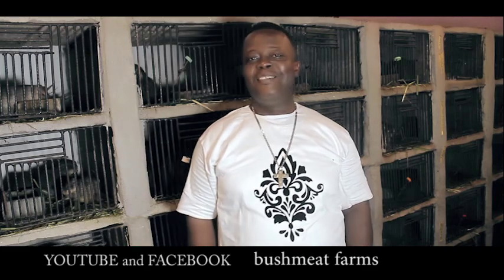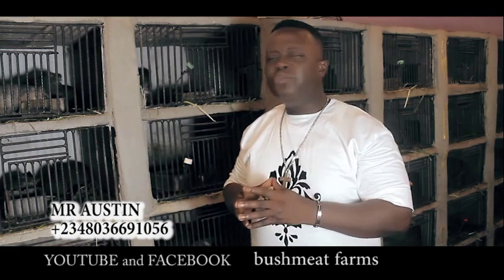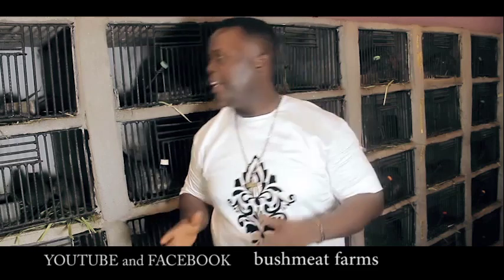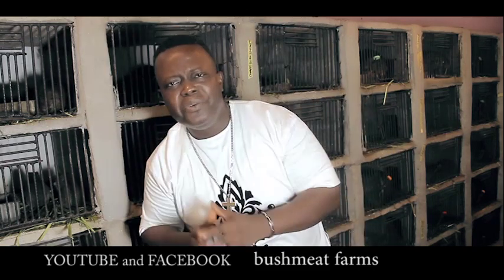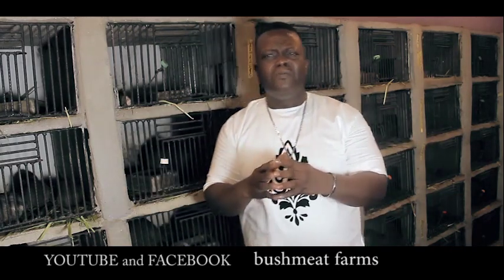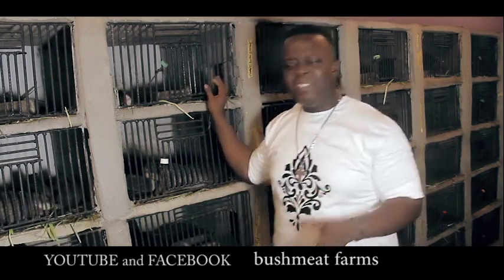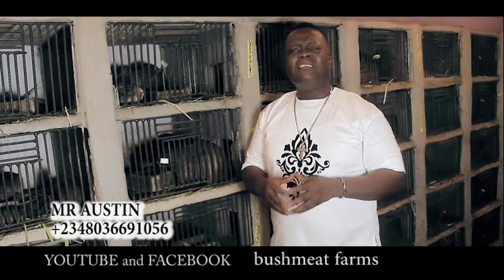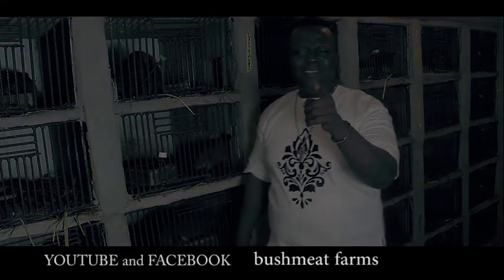GRASSCUTTER FARMING ( PART 3)7x your money back in less than 2yrs !!HEALTH CARE & FEEDING..